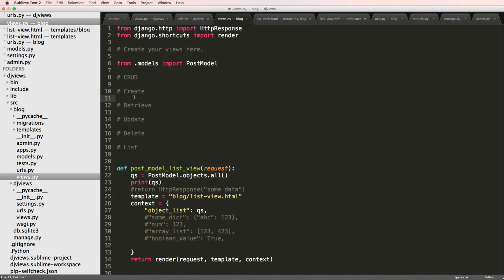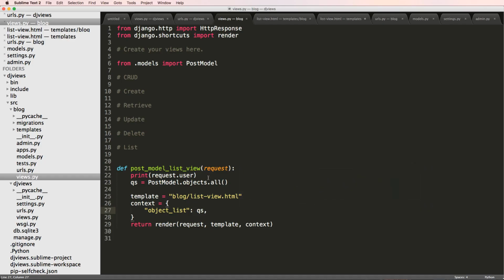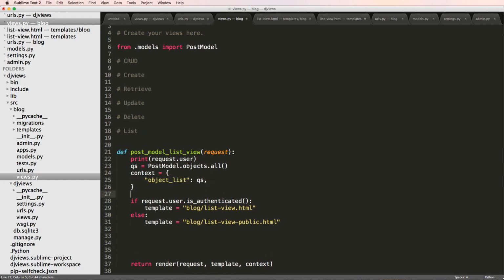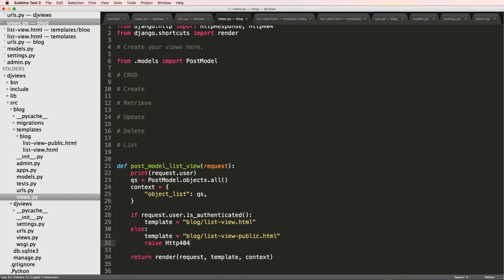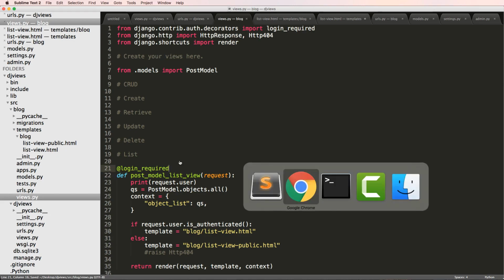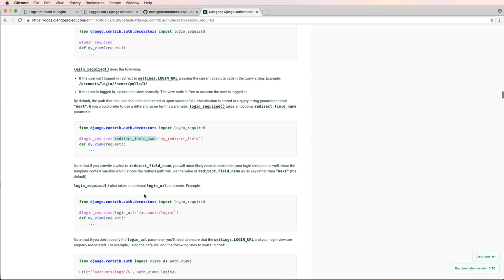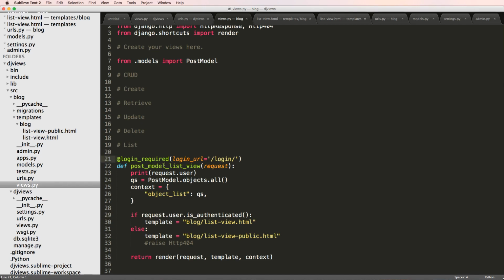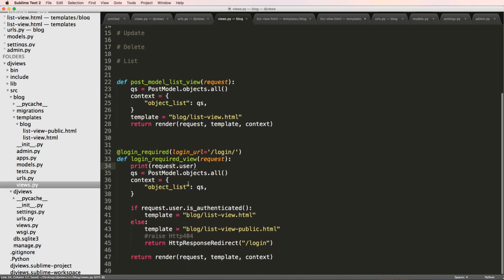User Context Login Required